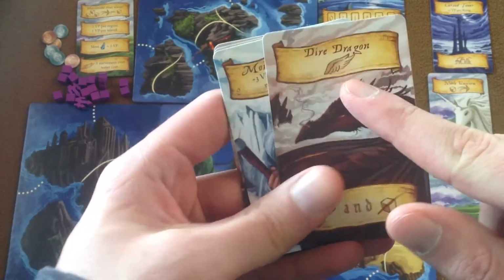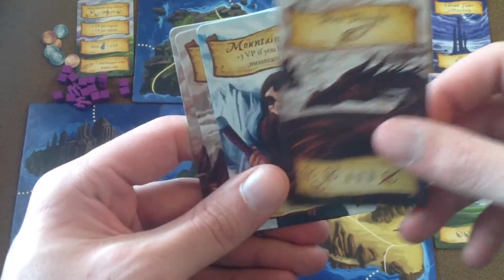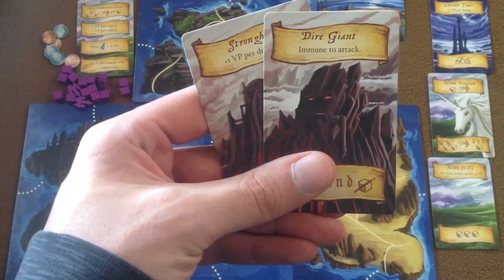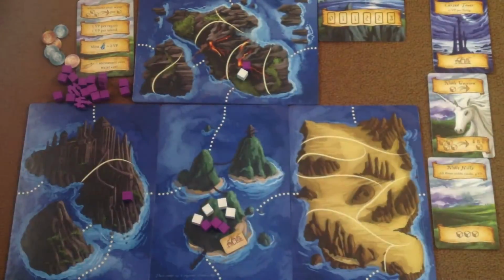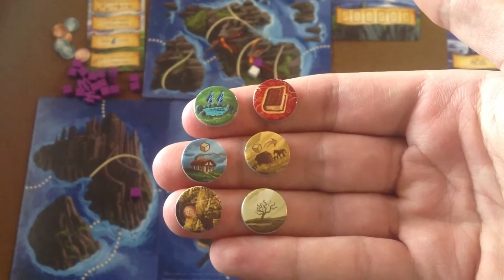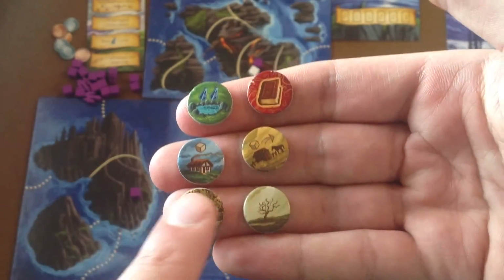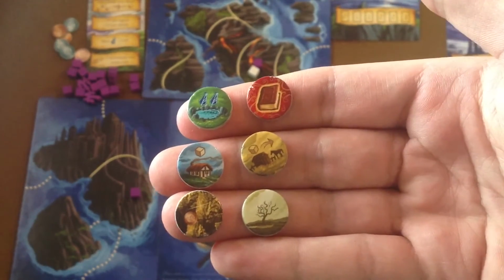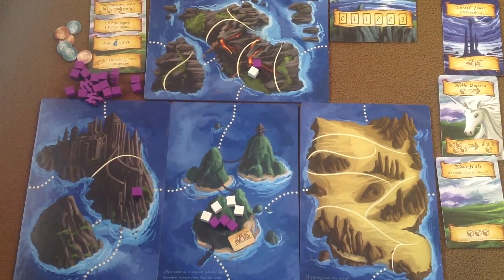Eight Minute Empire Legends in eight minutes (almost)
Review of Eight Minute Empire Legends board game, in just over eight minutes (ok, nine).